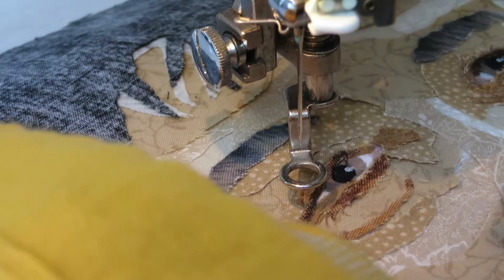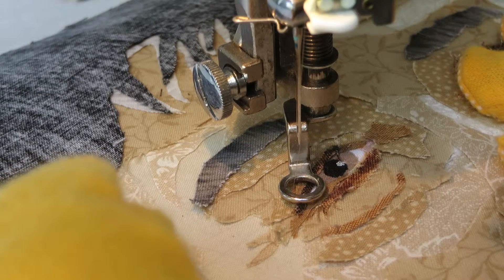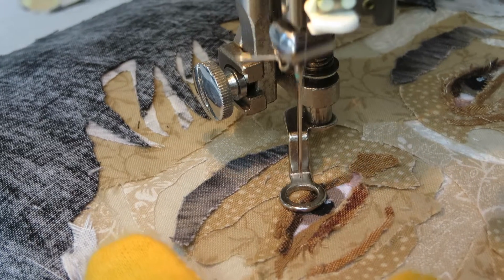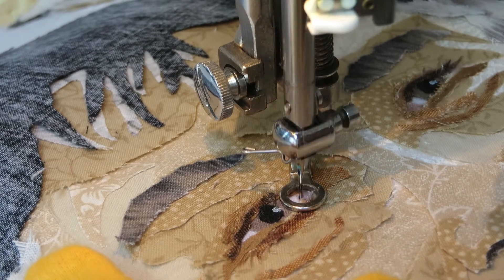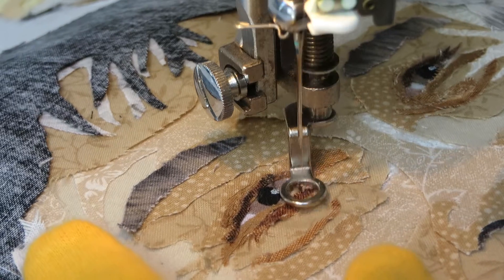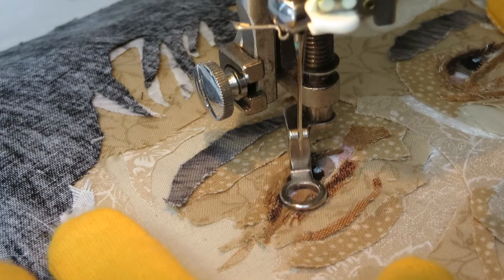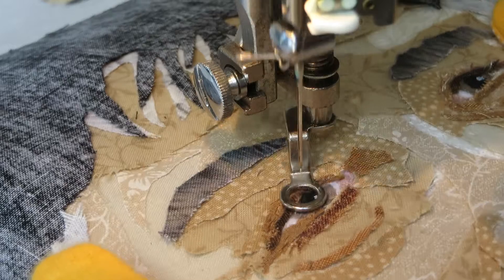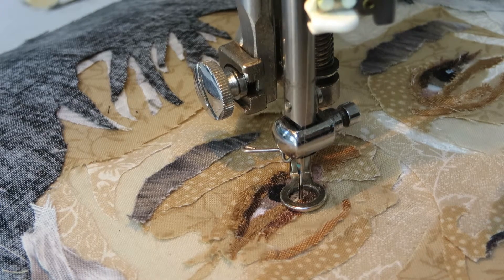fabric portrait in progress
Close-up of a textile portrait in the sewing stage